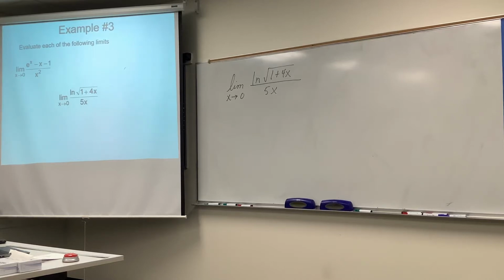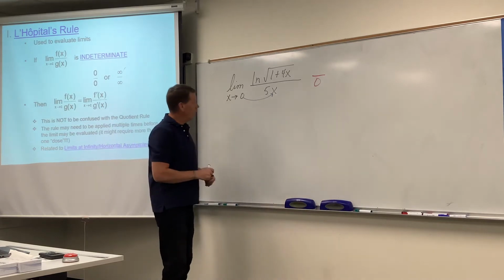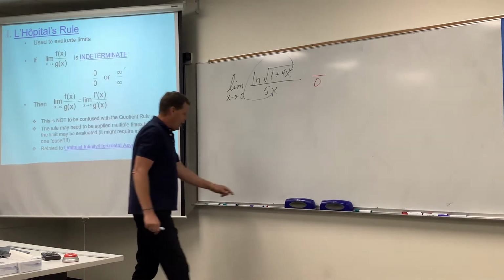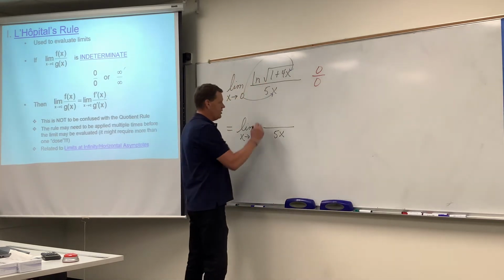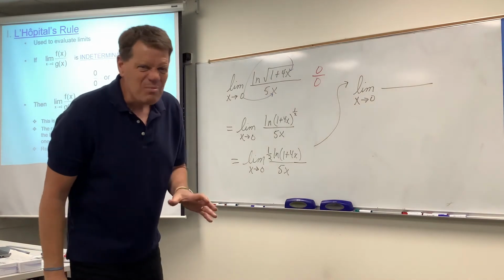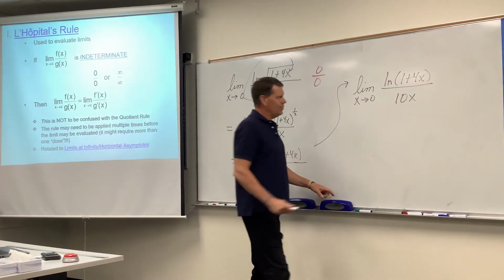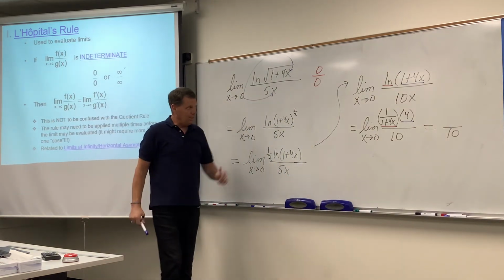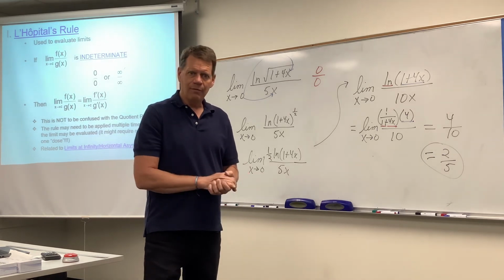Calculus - L’Hopital’s Rule - Example